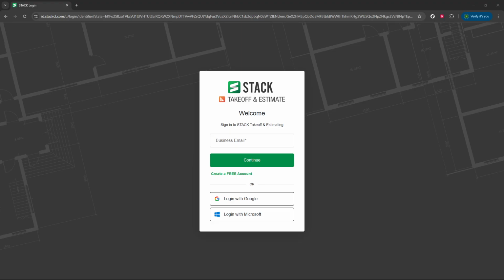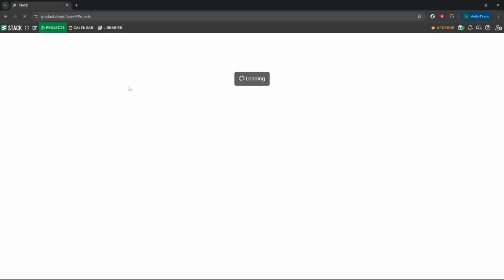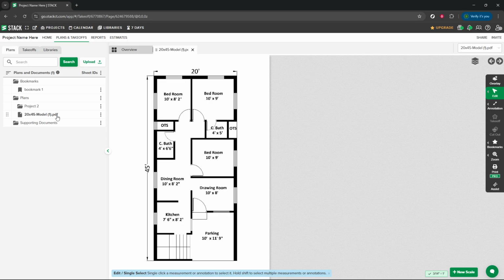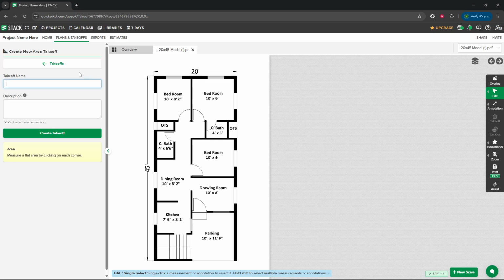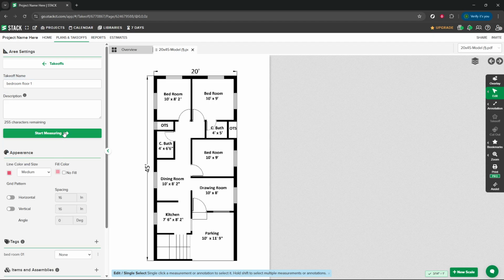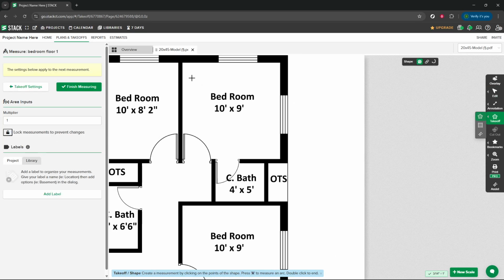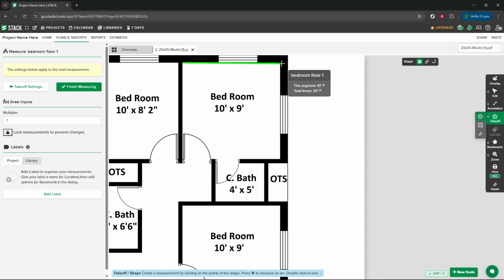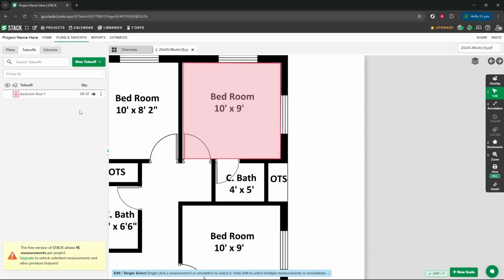How To Calculate Areas In Stack (Quick Guide)